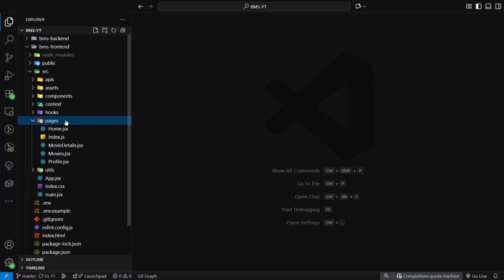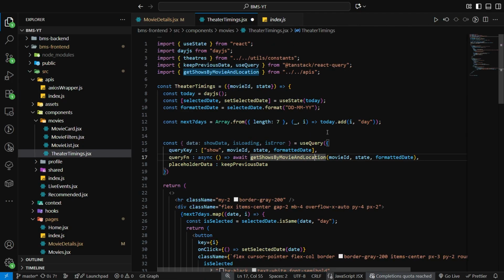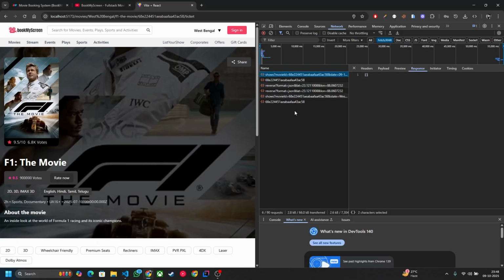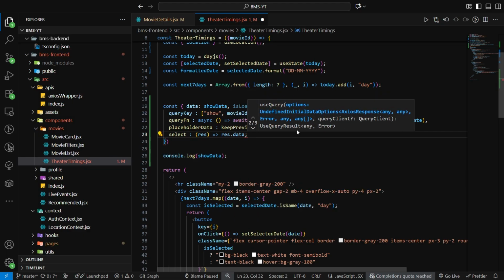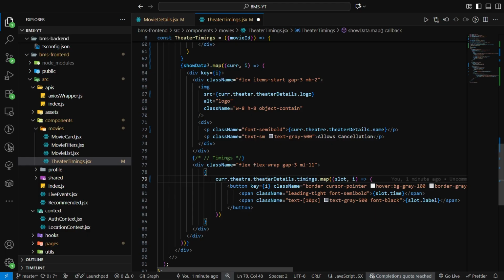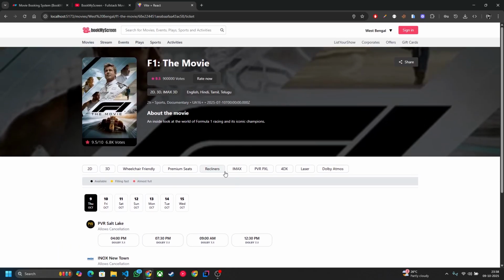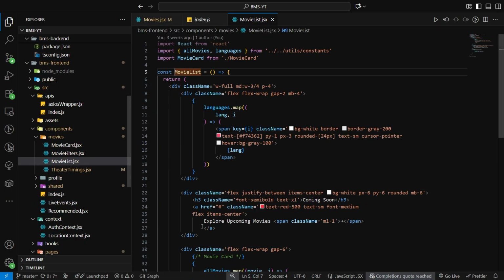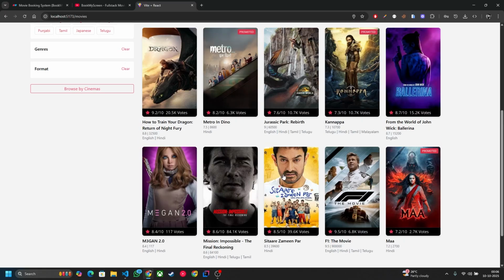#16 API Integration PT-2 | BookMyScreen Movie Booking System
🎬 Welcome to the BookMyScreen Movie Booking System Tutorial (MERN Stack)!
This tutorial series is your ultimate guide to building a full-stack movie ticket booking system using React, Node.js, MongoDB, and Express.js with advanced features like concurrent seat locking, real-time UI updates, and theatre-wise show grouping just like BookMyShow.
✅ Perfect for beginners and intermediate devs who want to build a real-world booking system with a solid backend and beautiful frontend.

🚀 Features Covered:
🎭 Theatre & Show Management
🎟️ Movie Listings with Metadata
🪑 Dynamic Seat Layouts with Real-Time Status
🧾 Booking with Payment Simulation
🧮 Concurrency Handling for Seat Booking
🗺️ Grouped Showtimes by Location & Theatre
🔐 Auth & Role-Based Access (Admin/Customer)
⚙️ Clean Architecture with Services, Controllers, Routes, Validation
📦 MongoDB + Mongoose Models
💬 Toast & Modal Feedback UI
⚡ What’s Next?

Free Vlog Music Without Copyright

movie booking system react node
bookmyshow clone tutorial
movie ticket booking mern stack
mern movie app tutorial
movie booking system project
react movie booking tutorial
mern fullstack project
nodejs express react booking system
bookmyshow clone
react seat booking system
concurrent seat booking node
movie showtime layout ui
fullstack ticket booking app
mern movie booking system tutorial
reactjs nodejs movie app
javascript movie booking system